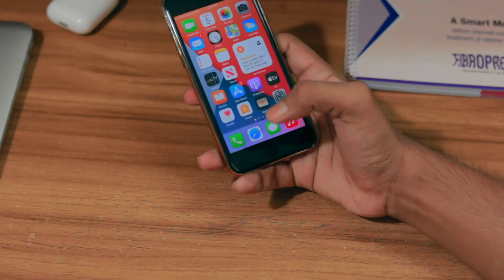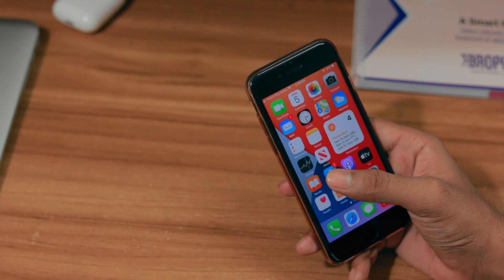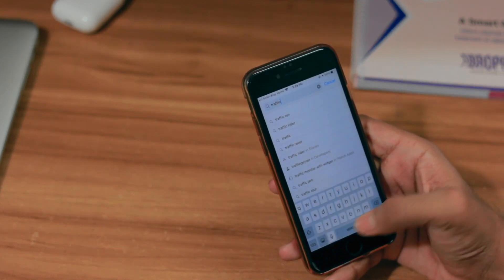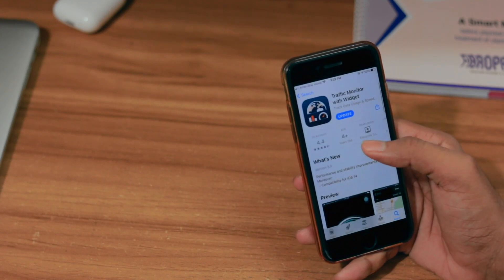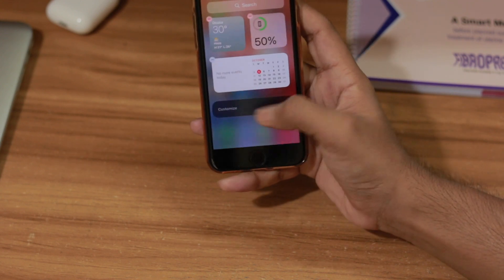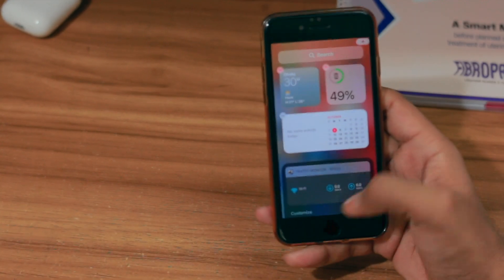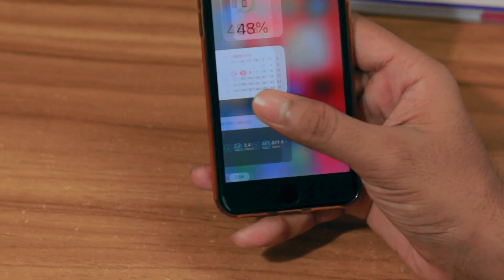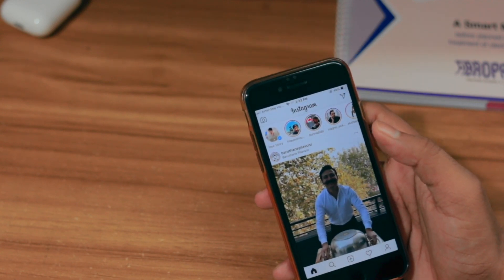✌️How To Get Internet Speed Meter On iOS 14 For Free | Network Speed Monitor For iPhones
In This Episode Of Tips & Tricks I'll Show You How You Can Download Similar App like Internet Speed Meter On iOS 14 On any iPhone

Tips & Tricks by MrEvan